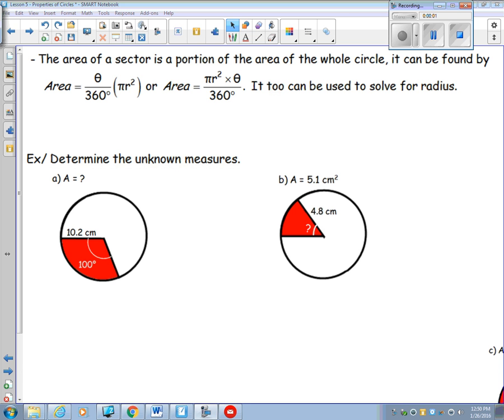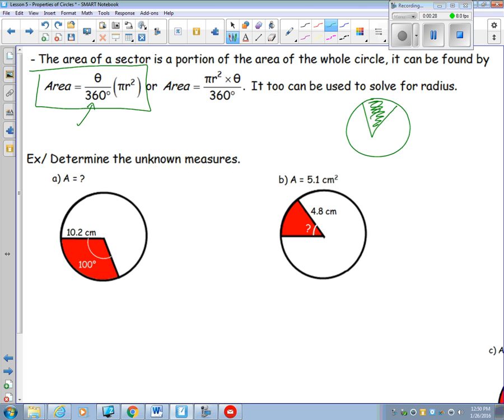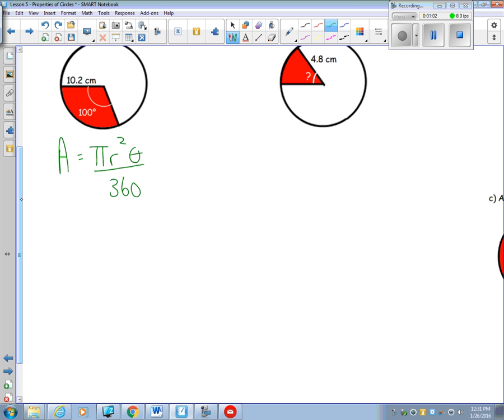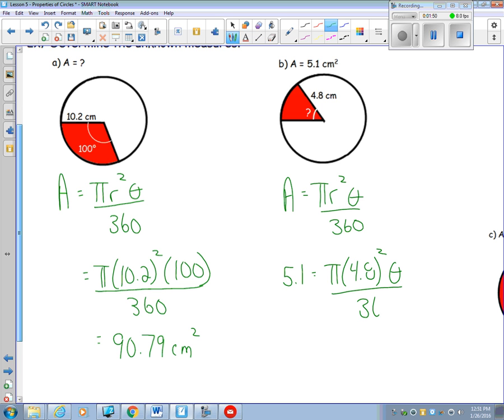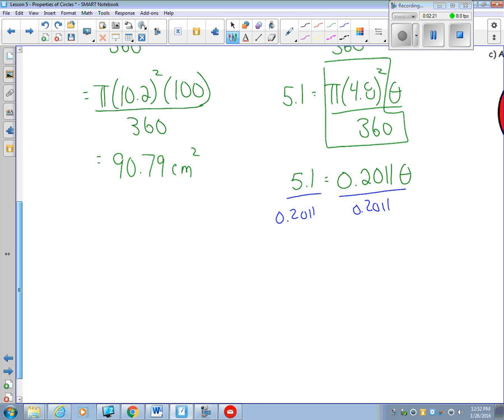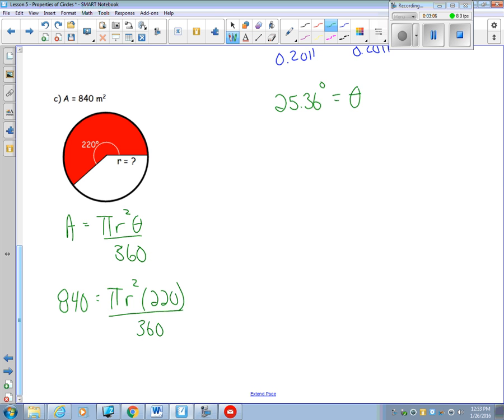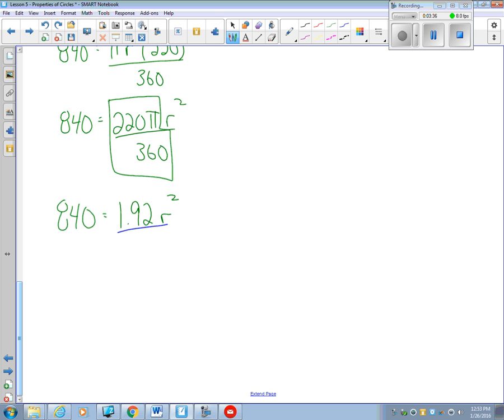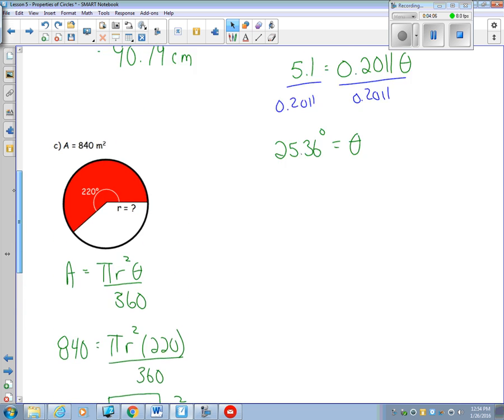Page 3 Properties of Circles